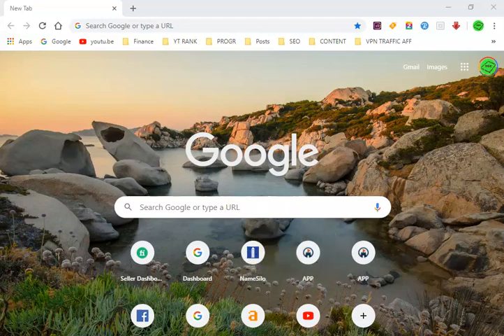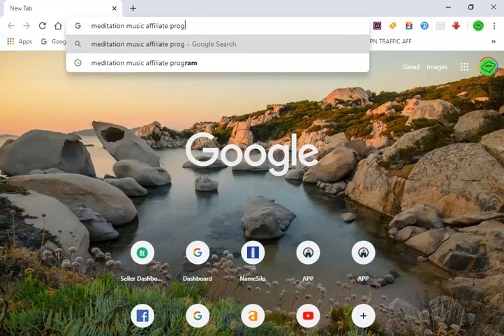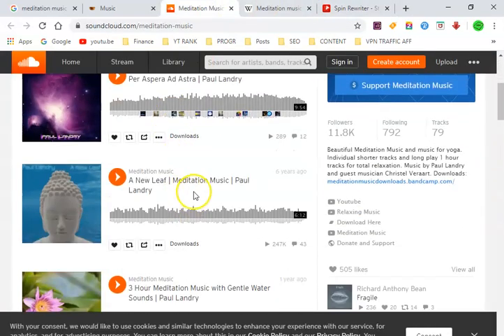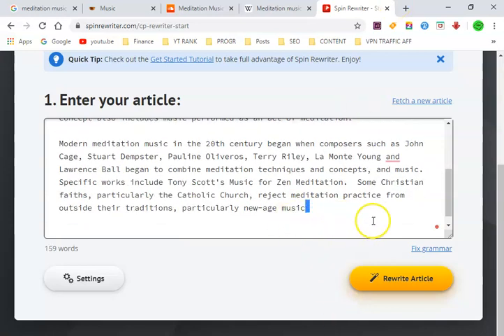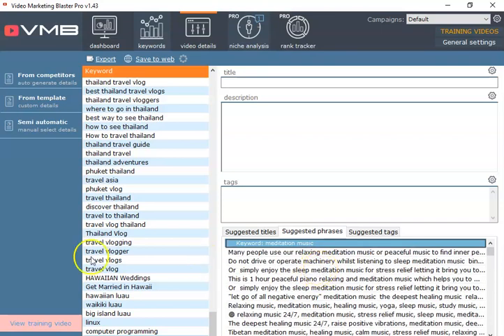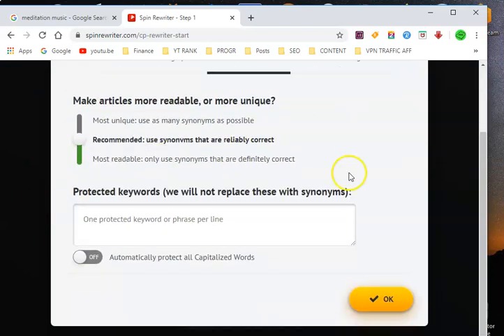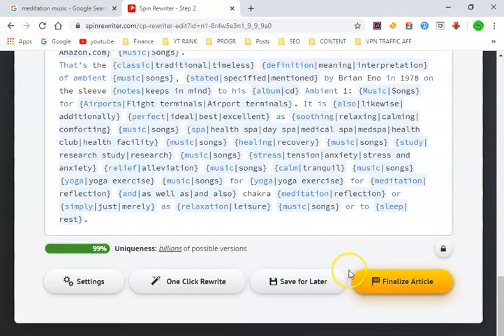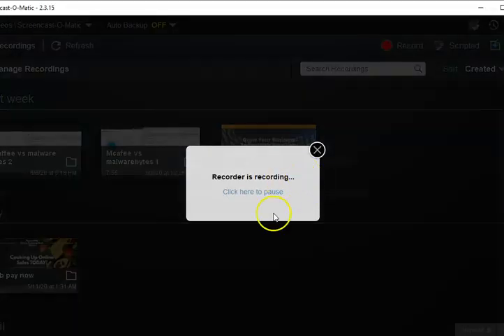Yive MASS VIDEOS Quick Description Training - Spin Rewriter 11 & Video Marketing Blaster Spinning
Yive MASS VIDEOS Quick Description Training - Spin Rewriter 11 & Video Marketing Blaster Spinning.  Spin Rewriter 11 DEMO & Video Marketing Blaster Training VMB ( Yive MASS VIDEOS ) Content Spinning

In this video I show you how to quickly create a MASS VIDEO SPUN DESCRIPTION for YIVE ( Your Instant Video Empire ) to plug in your spun content for the bottom of your YIVE Description template.  This would be the 3-4 spun paragraphs in your YIVE description near the bottom of the template.  This will let you incorporate content with your target keywords that will be unique enough to create hundreds or thousands of videos with YIVE  ( Your Instant Video Empire ).

Spin rewriter 11 : The brand-new and only article spinner that truly understands the meaning of your content.  With ENL spinning, Spin Rewriter 11 is the perfect tool for SEO specialists that need unique, human-quality content to rank higher on Google.

Video Marketing Blaster:  3 CLICKS Are All You’ll Need To RANK On Google and YouTube
and get a tidal wave of FREE TARGETED TRAFFIC instantly without knowing SEO, without building backlinks or writing any content!  Finds untapped, buyer keywords that can easy be exploited.  Gets you ranked thanks to perfect SEO optimized Titles, Desc & Tags.

Yive Mass Videos: YIVE 3.0 – Your Instant Video Empire – Mass Video Marketing yive.io
YIVE is a video creator and marketing automation machine.  Build Your Empire of Thousands of Niche Content Videos Quickly and Easily with yive.  Complete a simple form, tell YIVE how many videos to make, and it will go to work, even while you sleep.